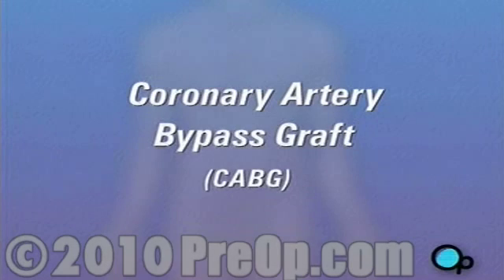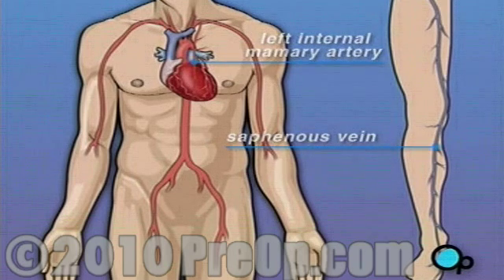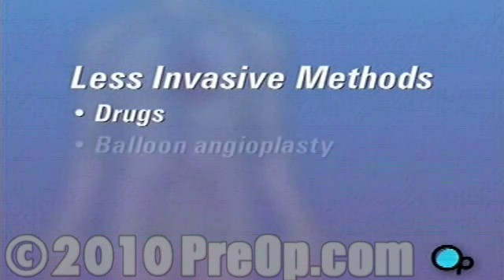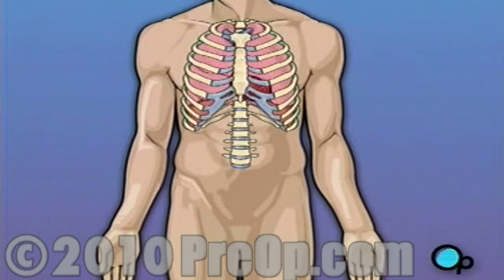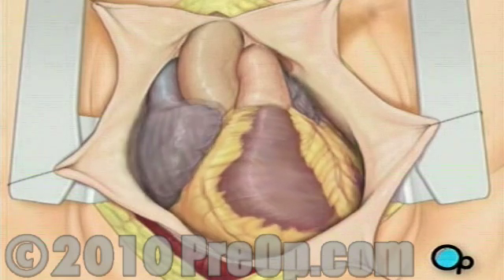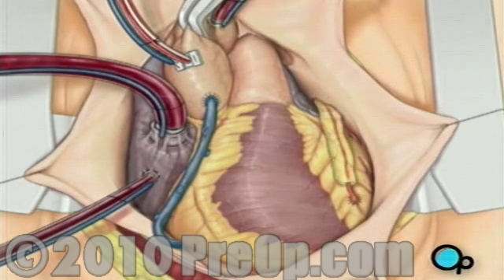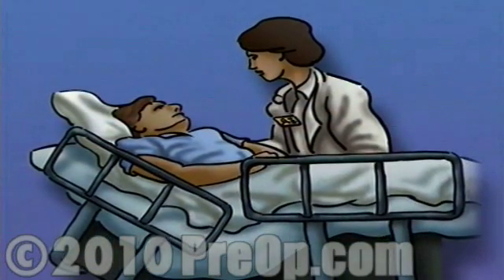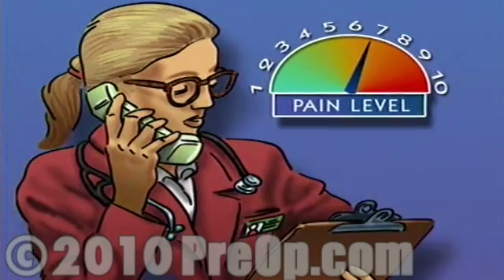Coronary Artery Bypass Graft (CABG) Surgery PreOp® Patient Education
Your doctor will carefully divide the breast bone ...
... and a special instrument called a retractor will be used to hold the chest open.
Pulling the pericardium back will reveal the beating heart. Before the graft vessel or vessels can be attached, a heart-lung machine must be connected, A heart lung machine takes over the job of circulating and oxygenating the blood so that your doctor will be free to stop your heart for the length of the operation.
To connect the heart-lung machine, one tube is placed into the aorta ...
... and a second tube is placed into the right atrium of the heart.
One or two smaller tubes are then inserted into the heart.
These will carry a special solution that helps preserve the hearts temperature. When all the tubes are in place, the surgical team will turn on the bypass machine. It will begin to circulate the blood as the heart cools.
When the temperature of the heart muscle has reached the proper level, a clamp is placed on the aorta. At that point, blood will no longer flow through the heart and it can be safely stopped and repaired.
To complete the bypass graft procedure, your doctor attaches the ends of the new vessels on either side of the diseased area or areas of the old coronary artery.
Once the grafts have been completed, the clamp on the aorta is removed and the heart is allowed to begin beating again.
As the temperature and the rhythm of the heart slowly return to normal, the heart-lung machine is disconnected.
Your doctor will position two special drainage tubes in the chest cavity. These tubes prevent fluid from building up around the heart during the healing process.
The breast bone is then closed with metal wire ...
... and the remaining tissue is closed with sutures.